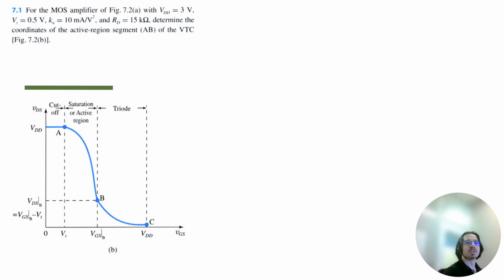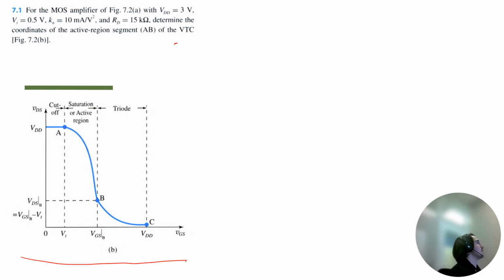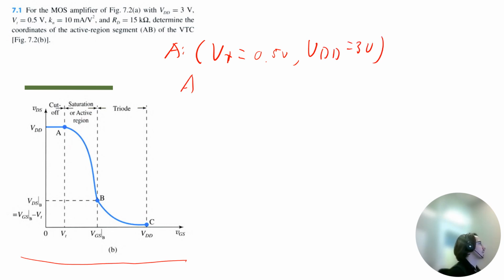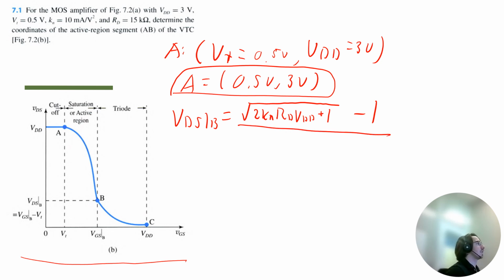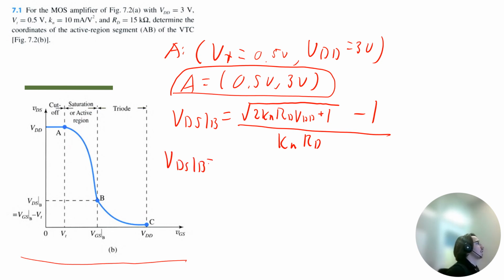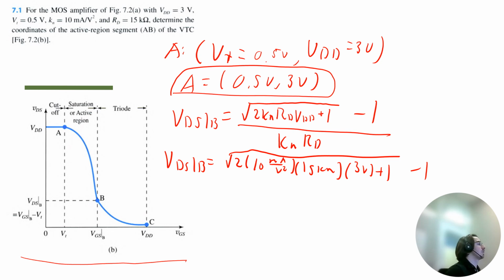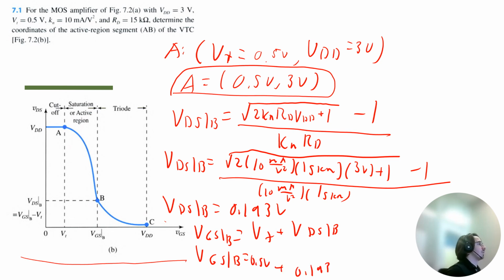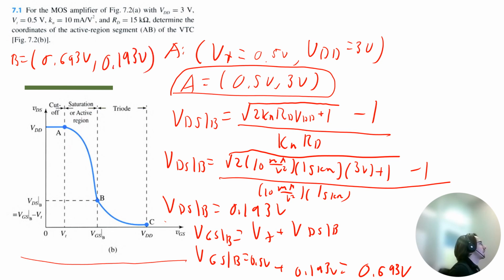Problem 7.1: Microelectronic Circuits 8th Edition, Sedra/Smith